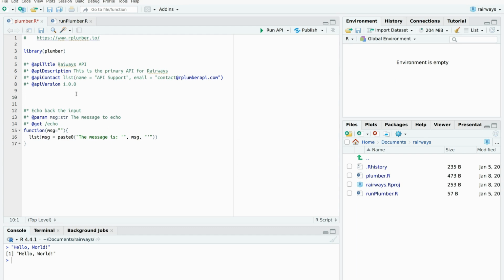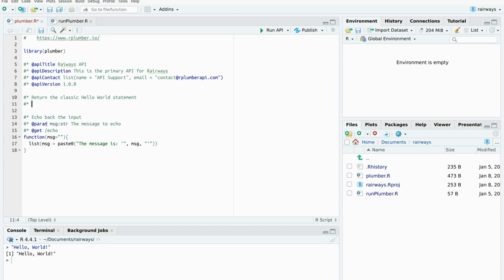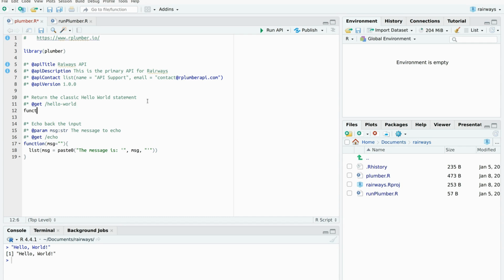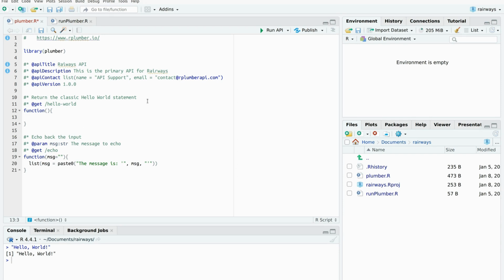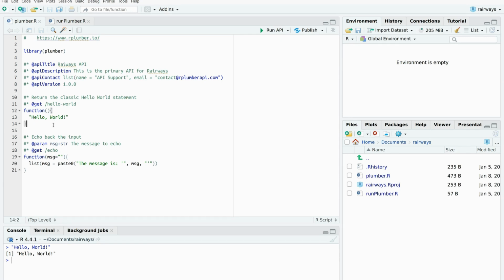R Plumber API Tutorial Sample 5: Hello World Endpoint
Section 4 (Plumber Endpoint Structure): Lecture 4